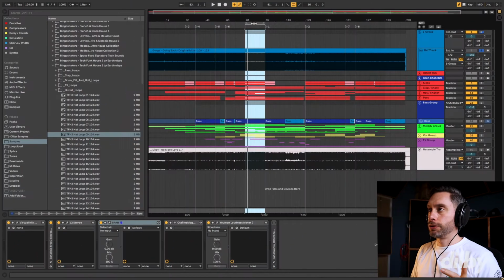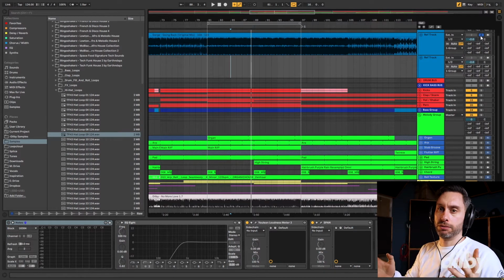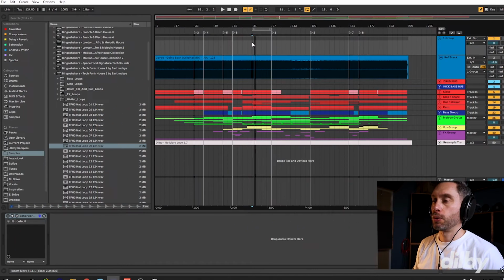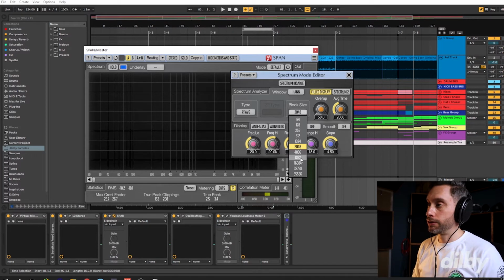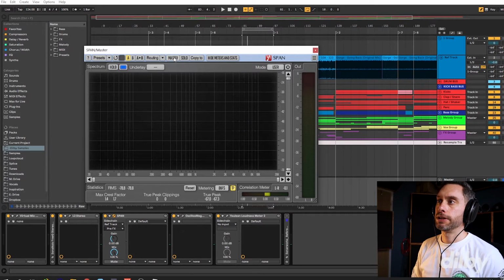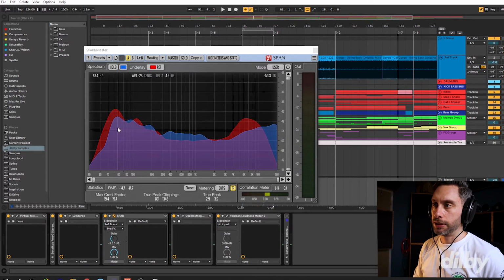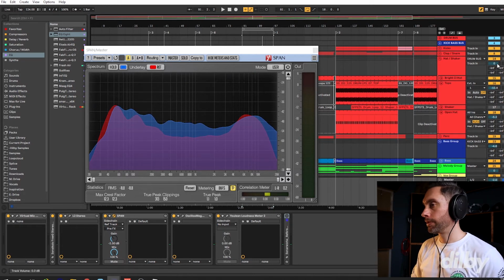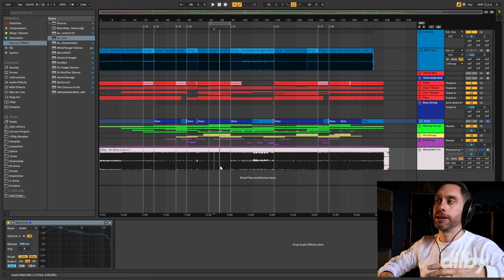REFERENCE TRACKS in Mixing and Production / Voxengo SPAN Tutorial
Today I am showing you how to properly use reference tracks in mixing and production to help get your sound to a pro level. I'm also going to include a Voxengo SPAN Tutorial, as this free tool can fast track the job! I'm using Ableton Live, but all of these techniques and principles are applicable to Logic, Cubase, Reason, FL Studio, Studio One, Bitwig and all other popular DAW's.

STUDIO SOFTWARE ●

● STUDIO HARDWARE ●
▶ Second monitor
▶ Speaker stands
▶ Audio Interface (Main)
▶ Audio Interface (Portable)
▶ MIDI Keyboard
▶ USB Turntable

● DJ EQUIPMENT ●
▶ DJ Headphones
▶ DJ USB sticks
▶ DJ Recorder
▶ DJ Bag
▶ DJ Travel case

● CAMERA EQUIPMENT ●
▶ Main Camera
▶ Vlog Camera
▶ Lapel Mic
▶ Camera Tripod
▶ Mini Tripod
▶ SD Card
▶ Camera bag
▶ Lens 50mm
▶ Speed booster

Contents:
00:00​​​ Intro
01:07​​​ Referencing
02:10​​​ Routing
03:25​​​ Track Selection
05:05​​​ Loudness Matching
07:30​​​ Where To Reference
09:47​​​ Setting Up SPAN
13:54​​​ Referencing With SPAN
19:30​​​ Mid / Side Comparison
20:42 Using A Rough Mix
22:15 Other Referencing Plugins